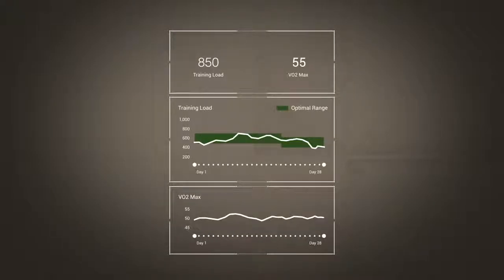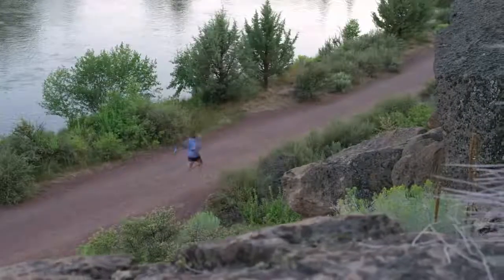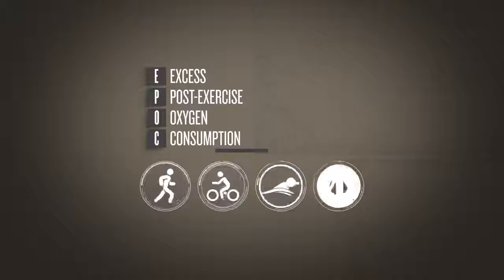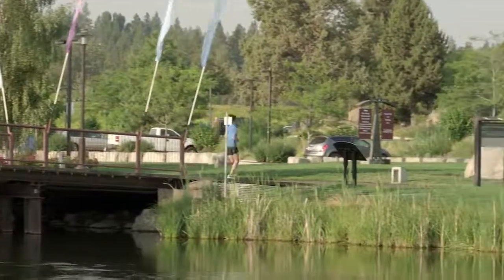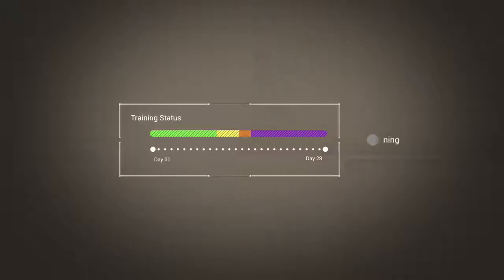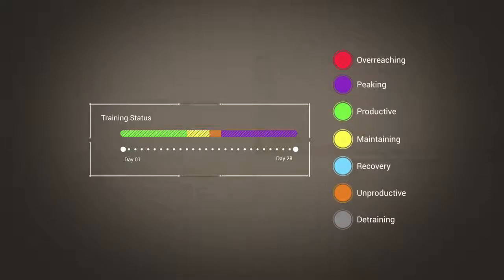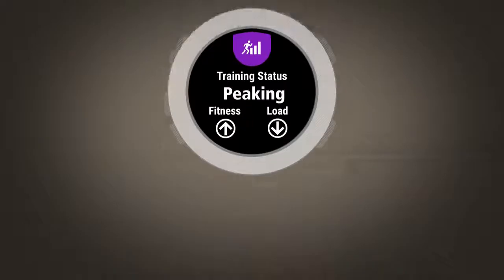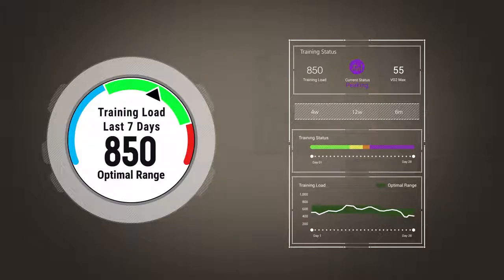Garmin - Antrenman Durumu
Garmin, antrenman durumu adı verilen yeni bir metrik sunuyor. Antrenman durumu, vücudunuzun mevcut antrenman yüküne nasıl tepki verdiğini size anlatmak için verilerinizi analiz eder. Bu, antrenmanınızı maksimum etki için en uygun seviyeye uyarlamanızı sağlar.